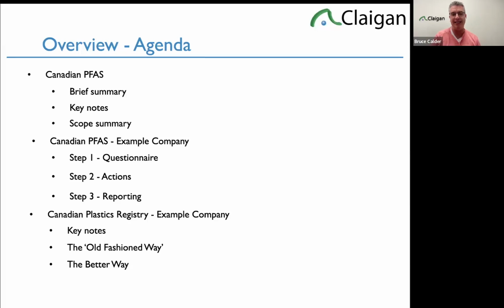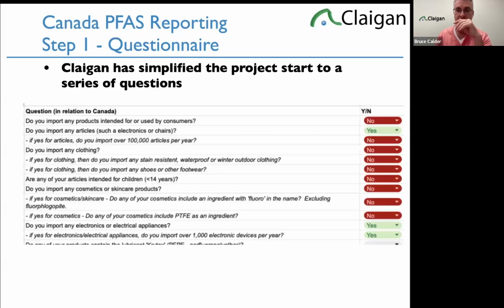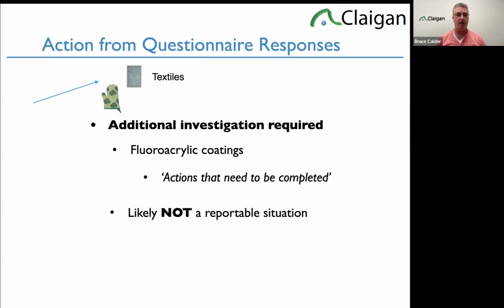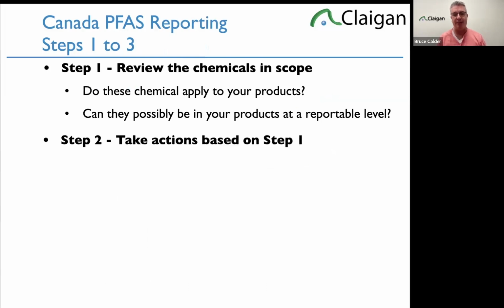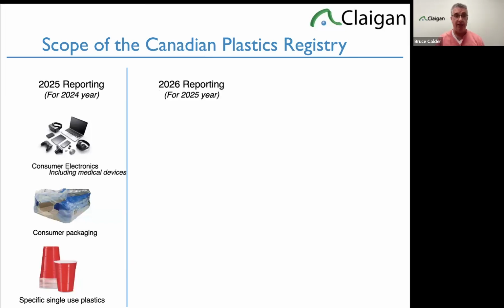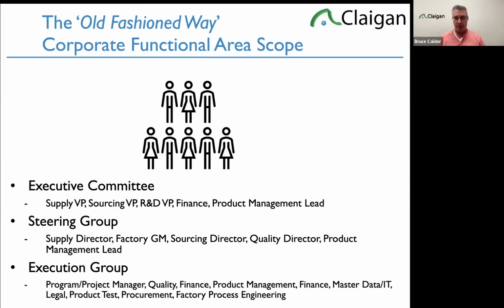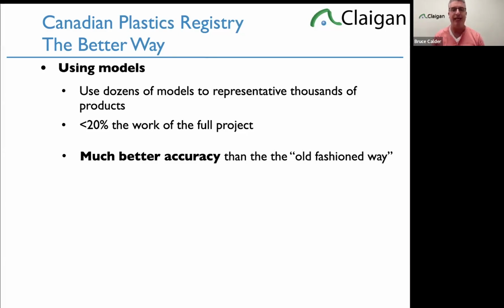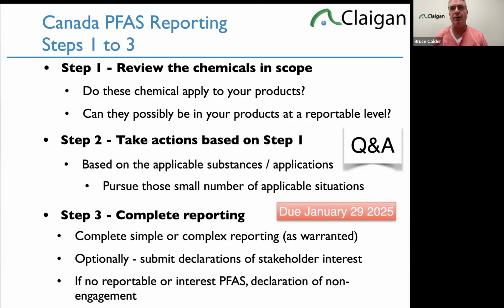Steps for Canada PFAS and Plastics Registry Compliance - Claigan Webinar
A webinar on the steps for achieving compliance with the Canadian PFAS and Federal Plastics Registry.  Using example products, this webinar will guide participants through the entire compliance process for both Canadian PFAS and Canadian Plastics Registry.